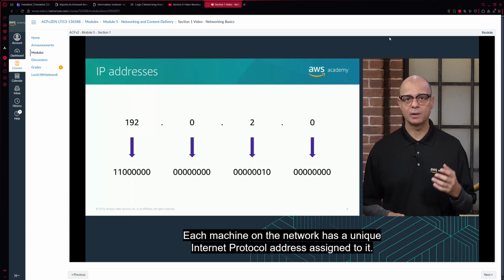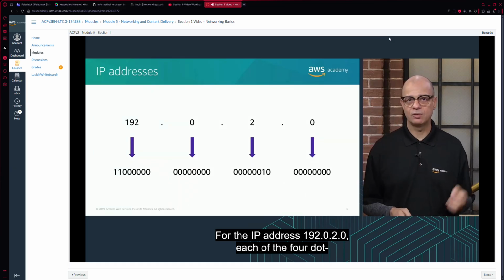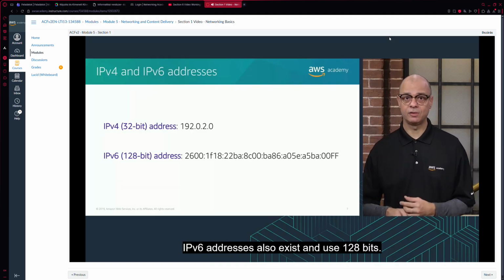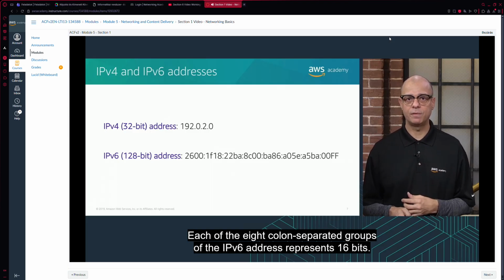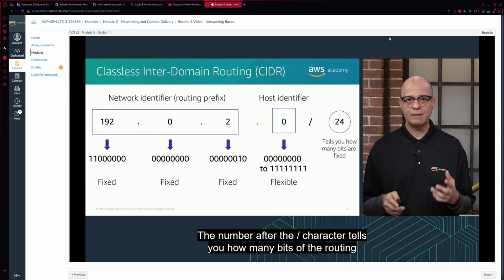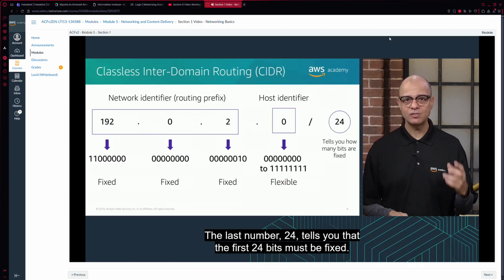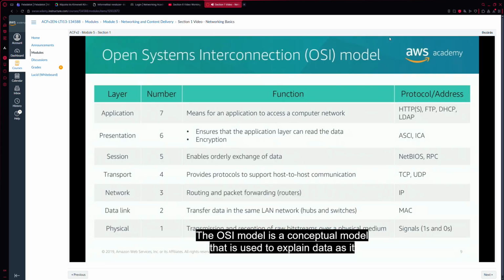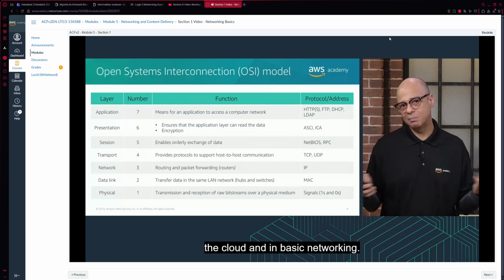Section 1 Video Networking Basics Opera 2025 11 16 18 27 53